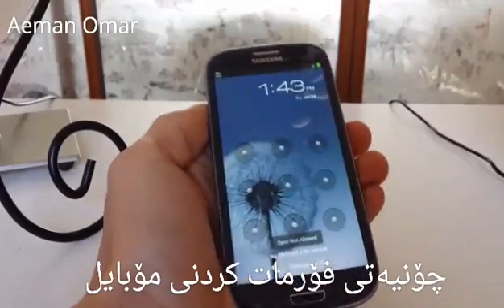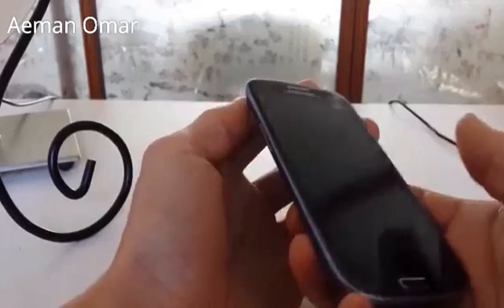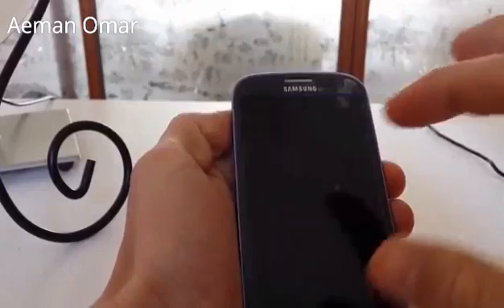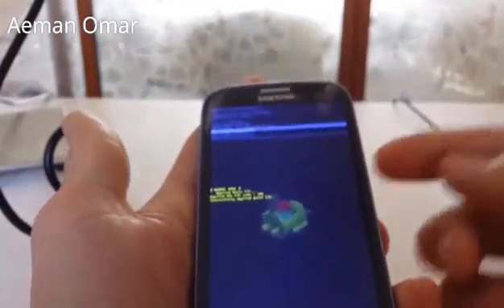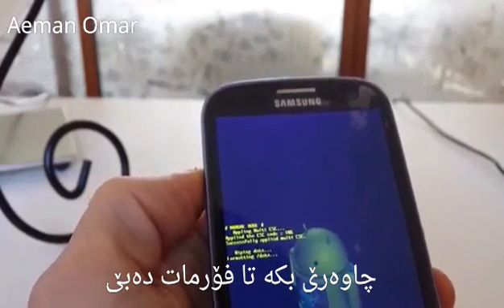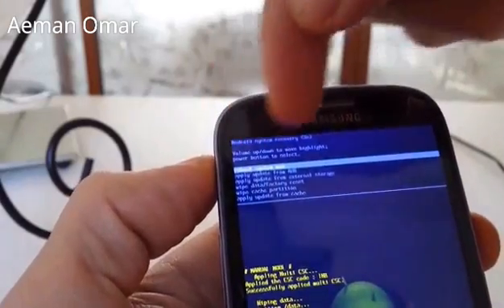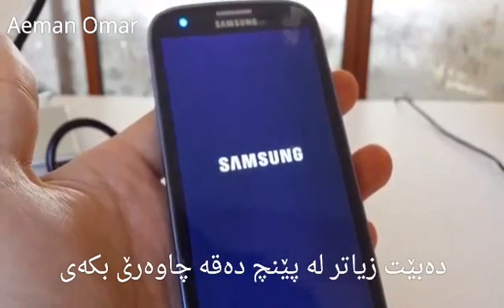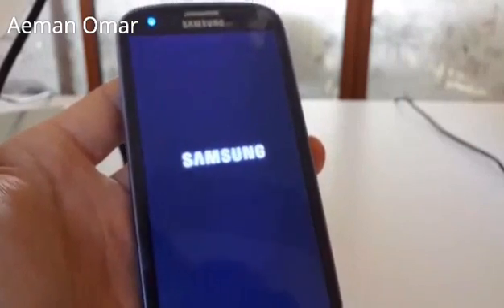فۆرمات کردنی مۆبایل کاتێک رەمزەکەیت لە بیرئەچێ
چۆنیەتی دروستکردنی ئیمێلی ئەمریکی | How to great usa gmail |